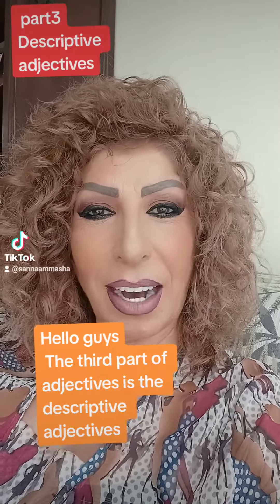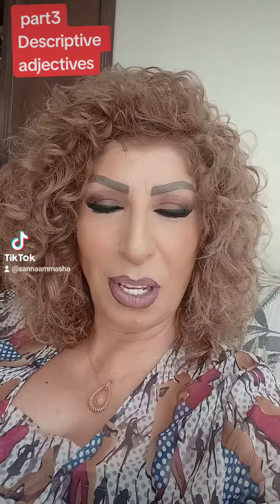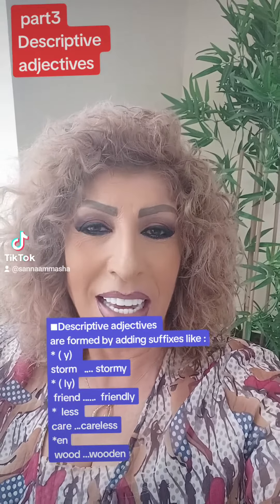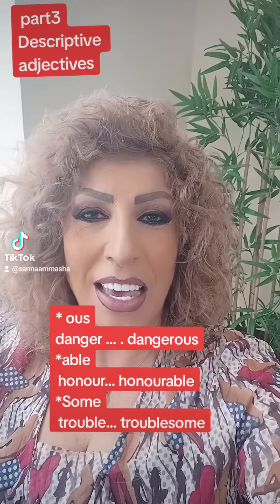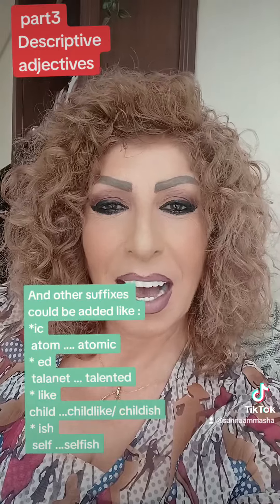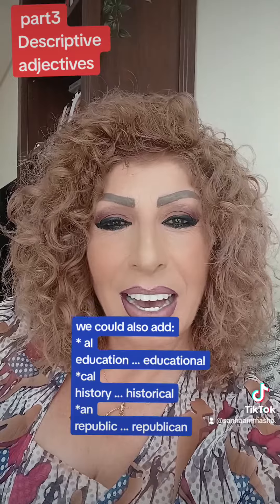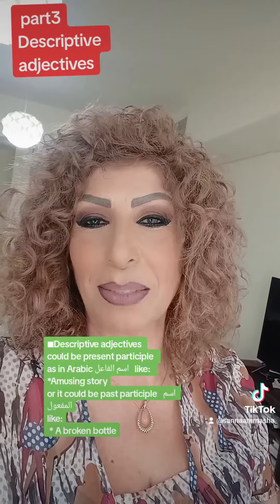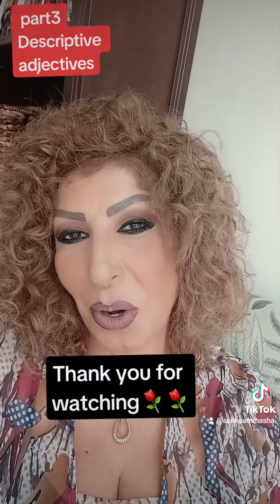Part3/ DESCRIPTIVE ADJECTIVES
Part3
DESCREPTIVE ADJECTIVES
They are adjectives show the position of thing or person we describe or its sort and status.
■ They are adjectives used with the definite article (the) to refer to a group of peole like:
* The poor   الفقراء
* The rich    الاغنياء
■ Some nouns are used as adjectives like:
* A stone wall
*a leather belt.
■Descriptive adjectives ued with sufixes like:
1. y .storm stormy
2. Ly .friend friendly
3. Less ...help   helpless
4. En   ... wood    wooden
5. Ous .. danger   dangerous
5. Able..honour   hounorable
6. Some
     trouble  troublesome
7.ic  .. atom   atomic
8.ed   ...talent   talented
9. Like... child   childlike
10. Ish  ...self   selfish
11. Al ...
   education   educational
12. Cal
    History     historical
13. An
      Republic    republican

■ They could be present
     particible اسم الفاعل
 * an amusing story
■ They could be padt participle اسم المفعول
 * a broken bottle
■ They could be opposite afjectives by addin prefixes to them like:
1. Un ...happy   unhappy
2. Ir ... regular   irregular
3. Il ... legal   illegal
4. In ... accurate  inaccurate
5.dis ... honest  dishonest
6. Im .. polite   impolite
 Or sufix like:
7.  Less ...Care  careless
8. Full... care   carefull